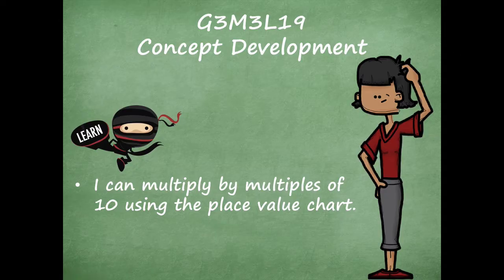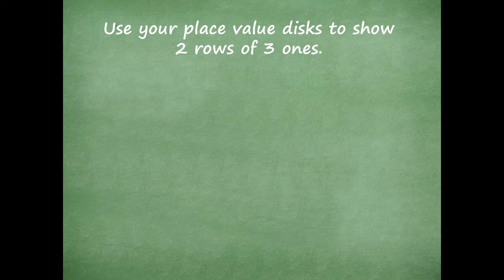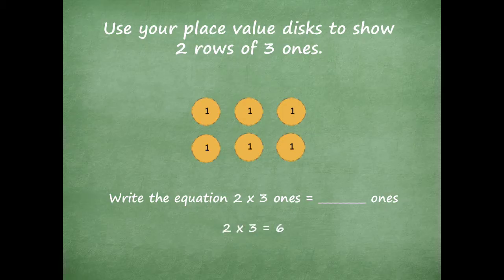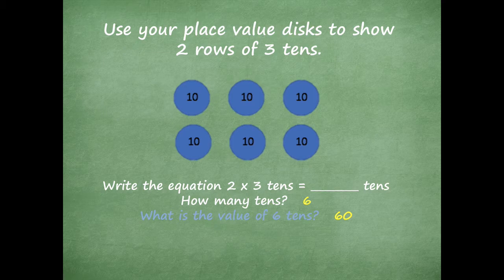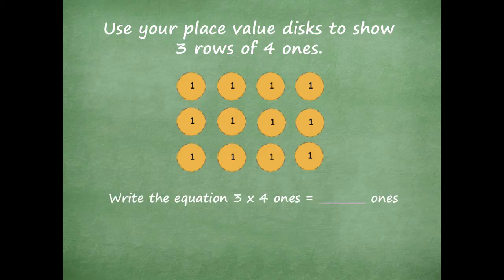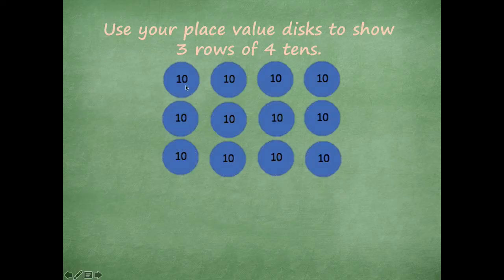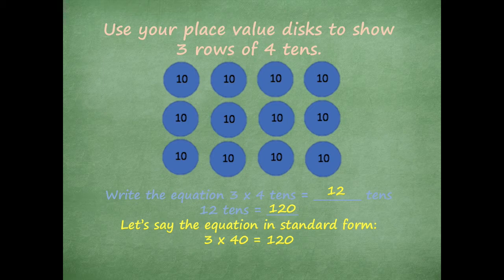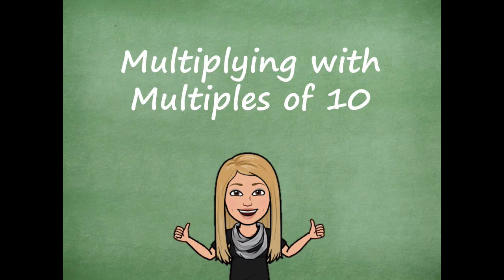G3M3L19 Concept Development